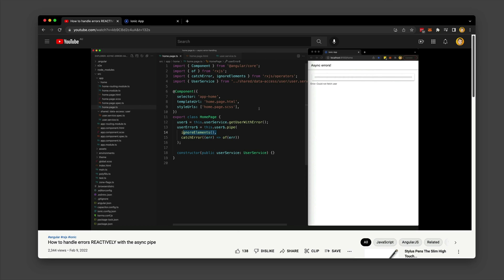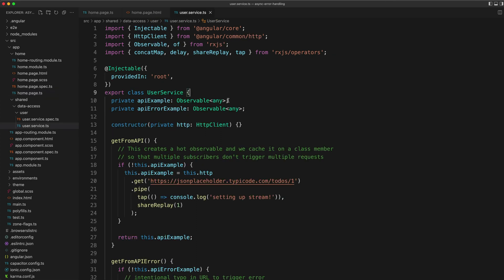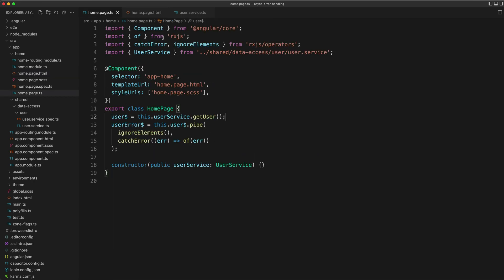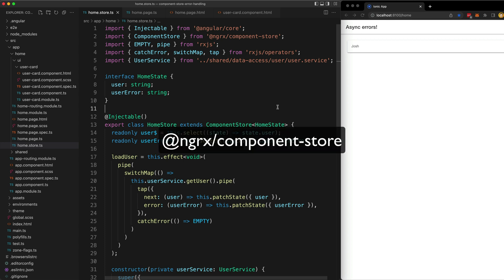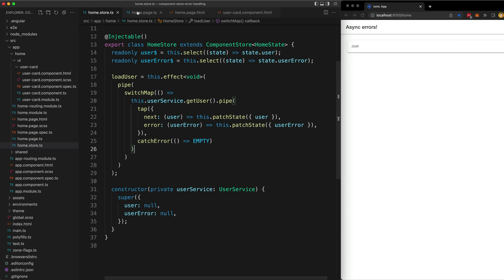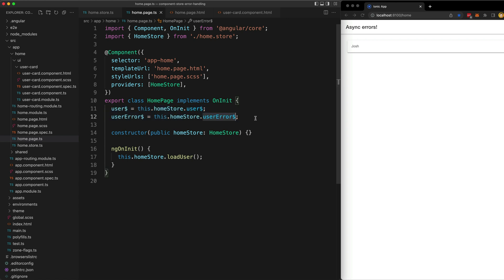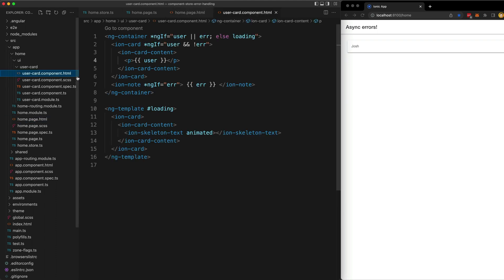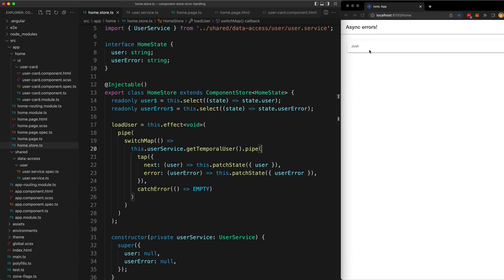The easy way to handle ASYNC PIPE errors reactively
In this video, we look at how to handle async pipe errors in Angular reactively using component store. This video incorporates techniques from two previous videos - one where we handle errors using the async pipe, and another where we create dumb components to handle displaying loading templates.

0:00 Introduction
0:45 The problem
1:43 The plan
2:32 Using Component Store
5:02 Using a dumb component
6:18 Conclusion